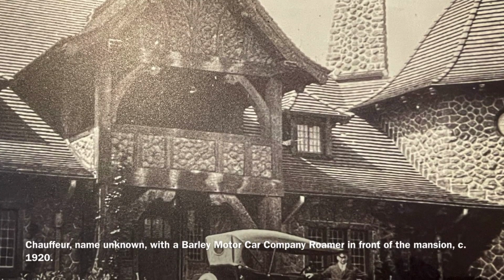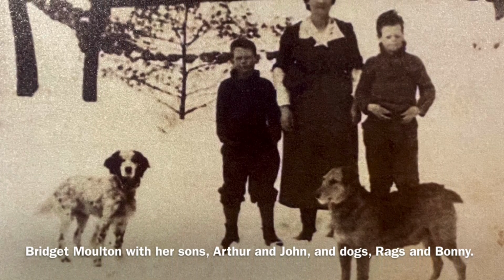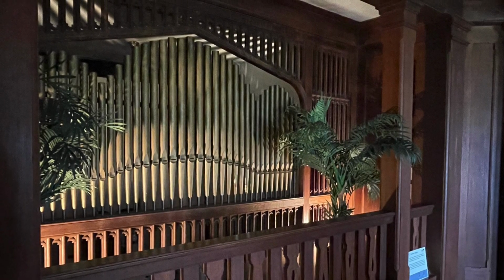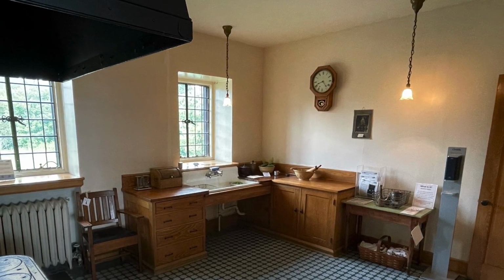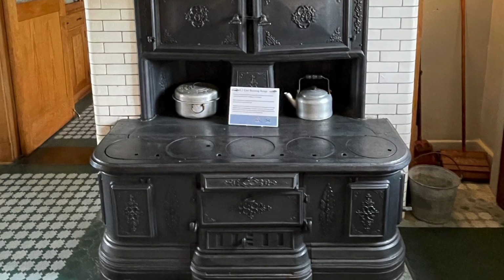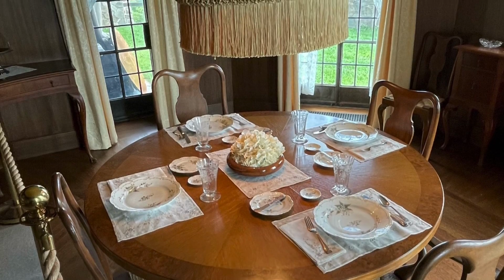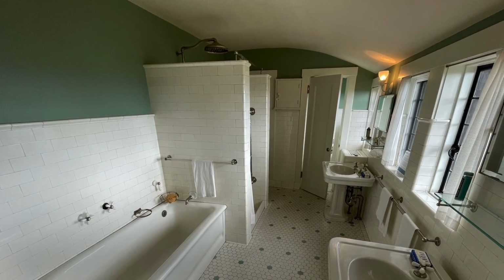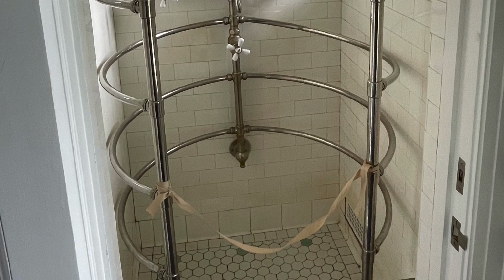Let’s Tour Lucknow Mansion, aka Castle in the Clouds, Moultonborough, NH-History Bites: New England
An overview of Lucknow Mansion, located in Moultonborougj, NH, is presented.